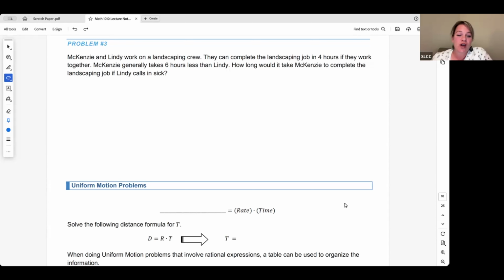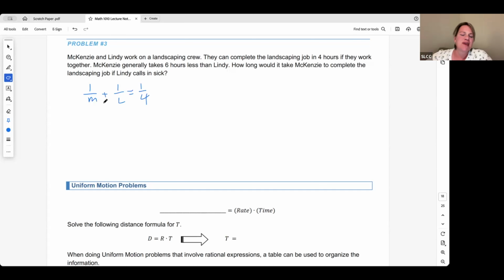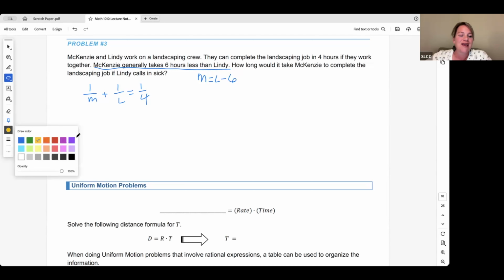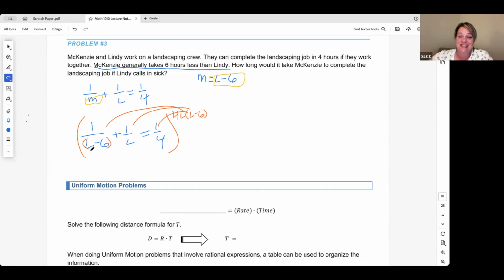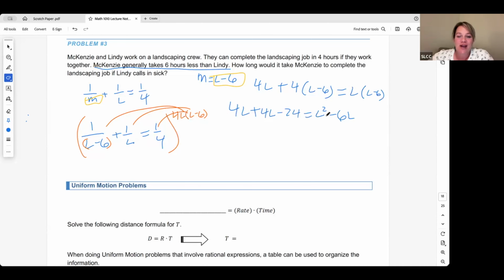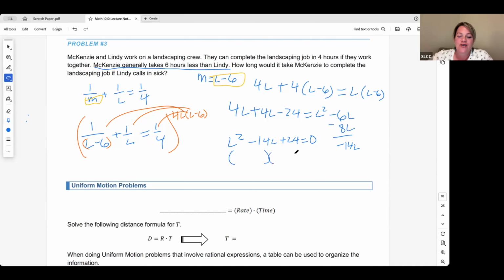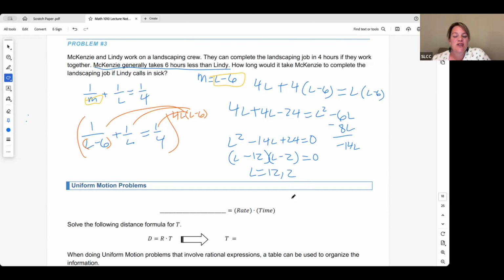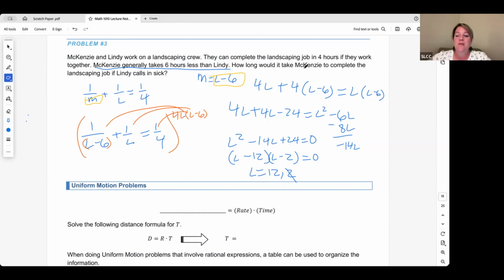Section 4.7 - Solving Applications Involving Rational Equations - Part 2/4